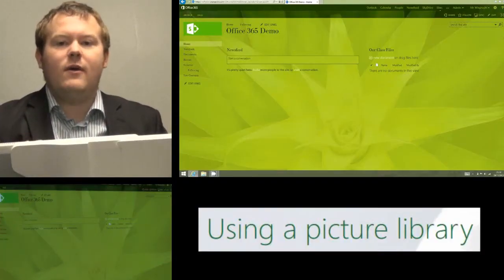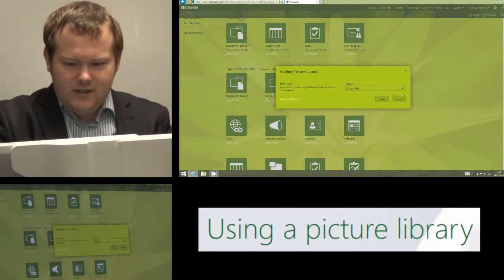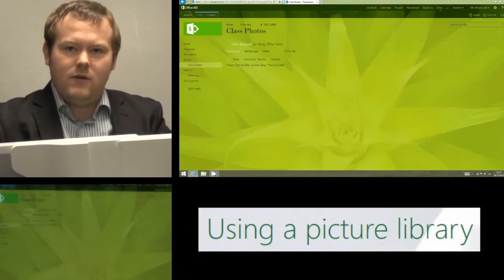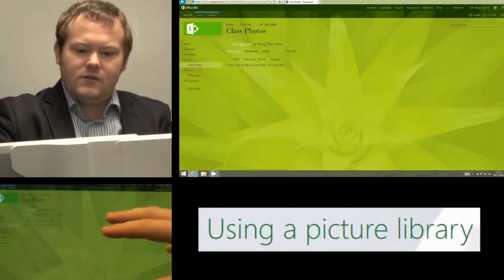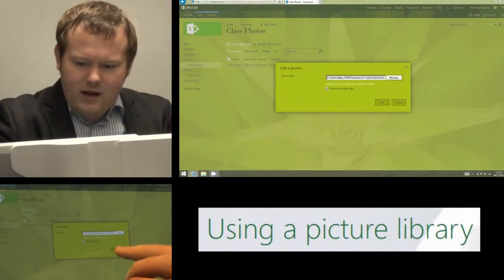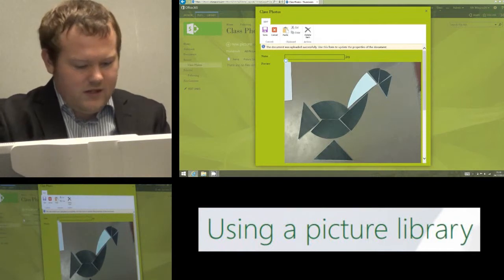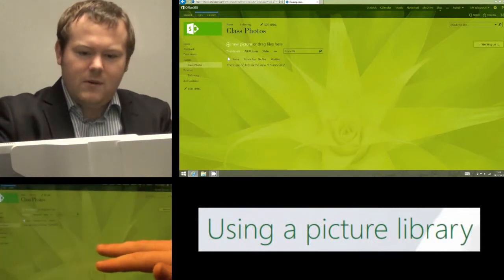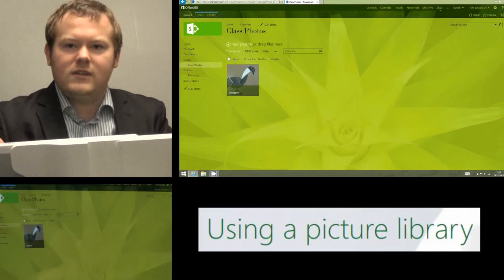How to add a Picture Library in Office 365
Created by educators for educators, see how easy it is to add a Picture Library in Office 365 with this quick tutorial for teachers.